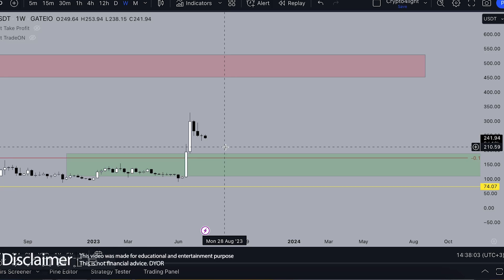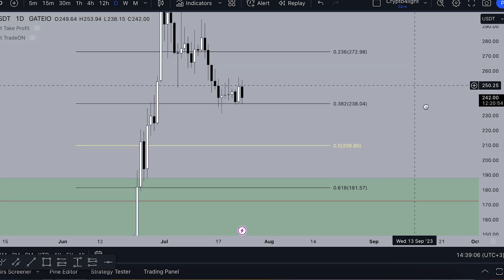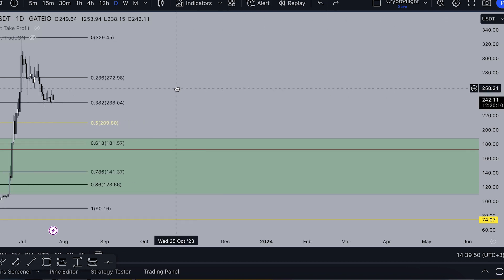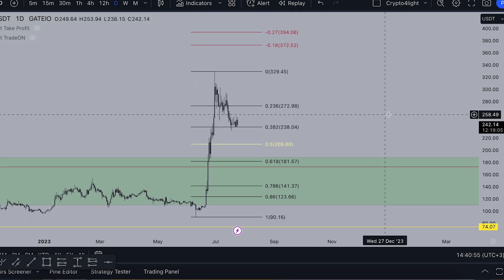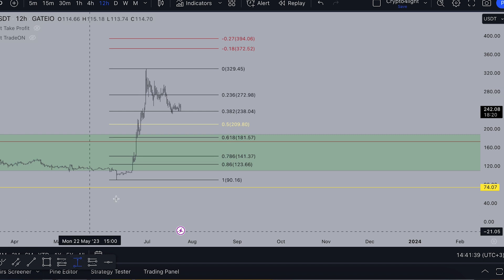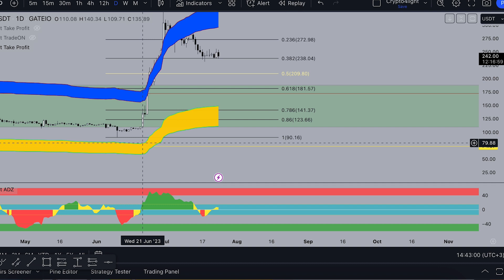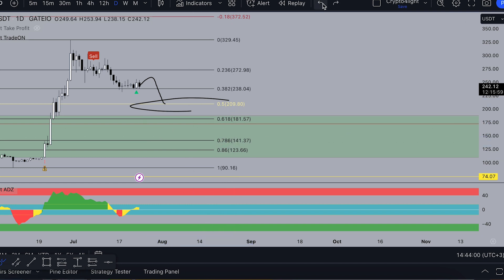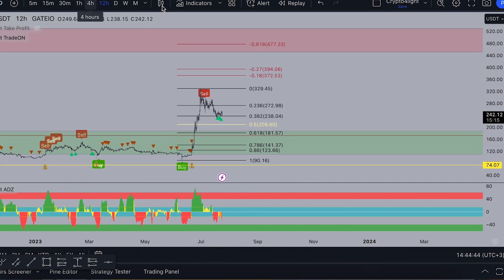Bitcoin CASH Price Prediction [ Waiting lower? ]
🔥 *MAXIMUM discounts on exchanges commissions for Crypto4light*

⏰ Time Stamps ⏰

🔑 Topic keywords